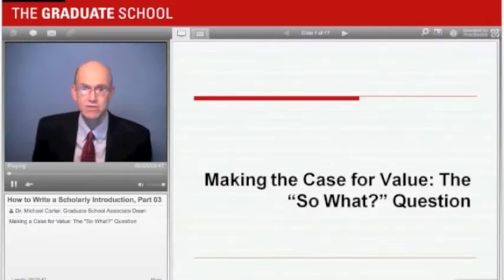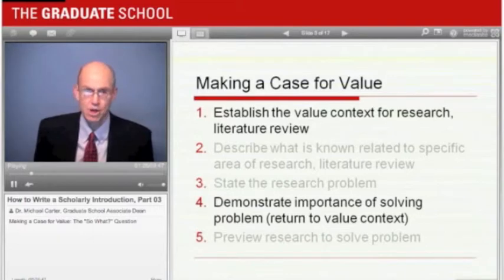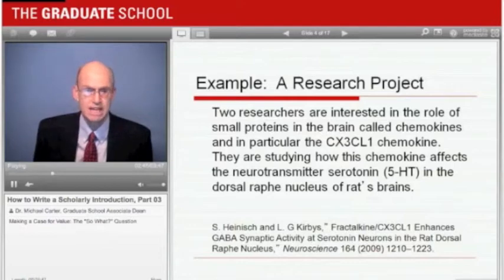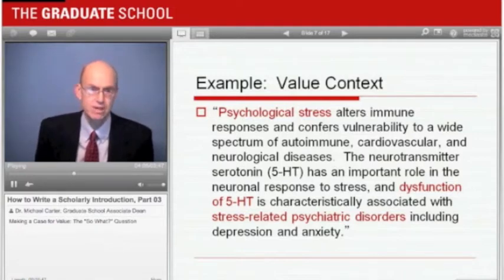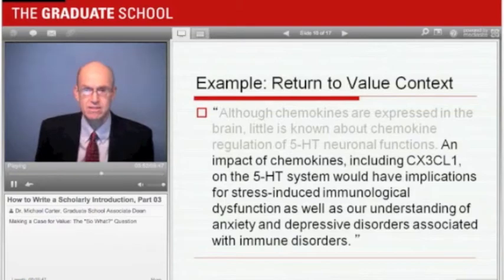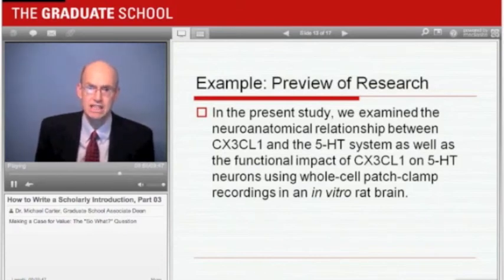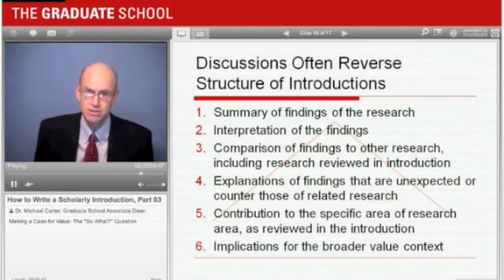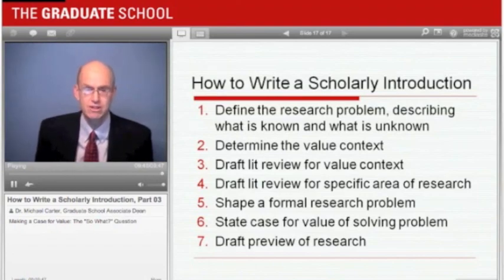Part Three of How to Write A Scholarly Introduction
Part Three of the "How to Write a Scholarly Introduction" video series with Dr. Mike Carter, by The Graduate School's Preparing Future Leaders Program